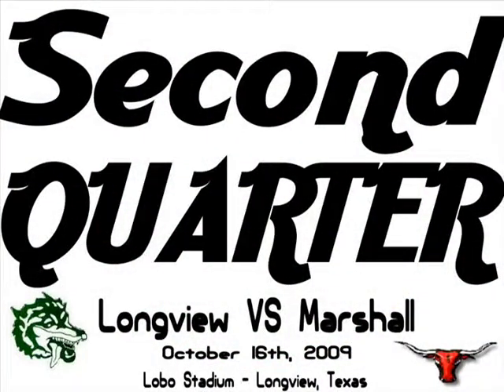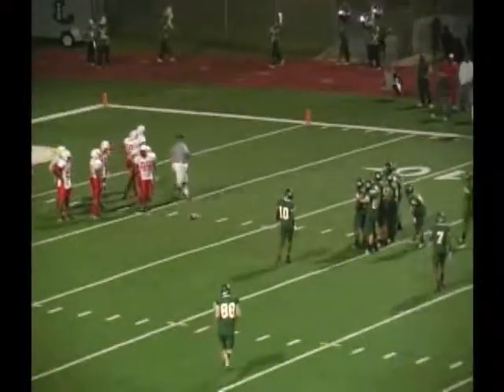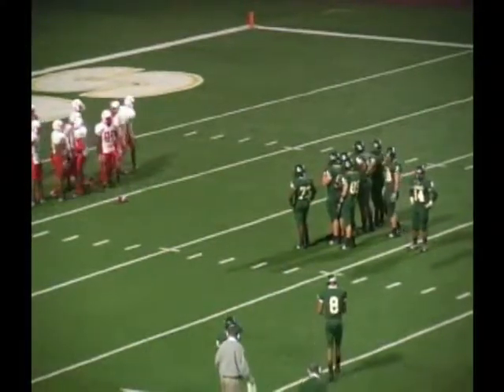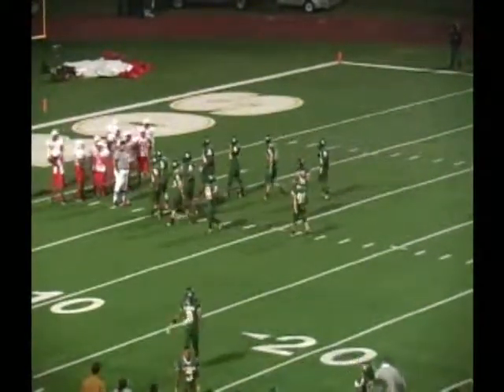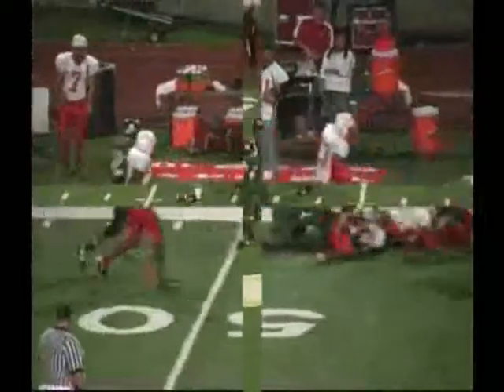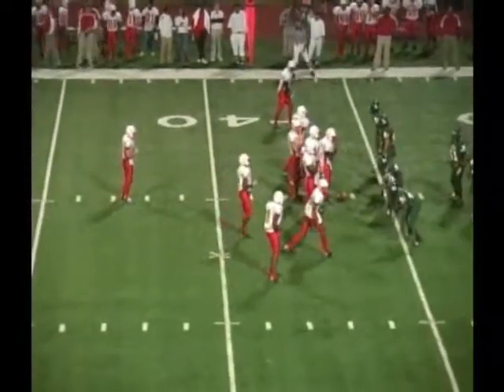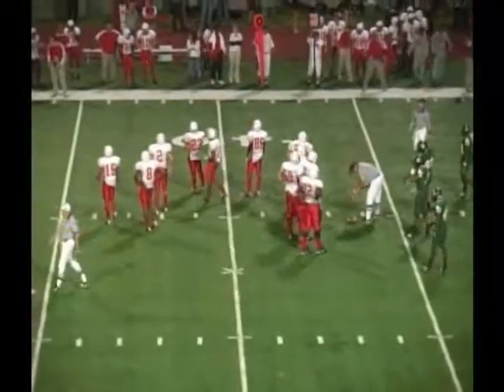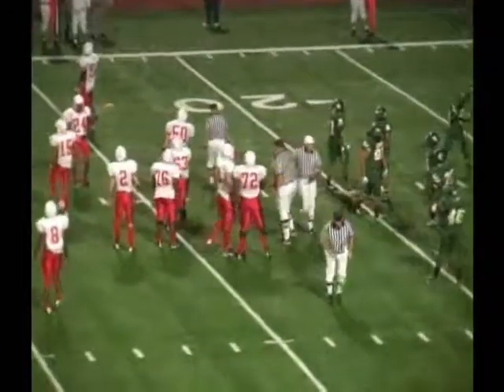99th Meeting: Longview vs Marshall, 2009, 2nd Quarter Part 3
It was No. 1 vs No. 2. The two undefeateds in District 13-4A were squaring off not just to decide who had the inside track for a District Championship, but it was a bragging rights war. The 2009 contest between Longview and Marshall marked the 100th year anniversary of the two rivals. A rivalry that rolls all the way back to their 0-0 tie at Brown Park in Marshall in the fall of 1909. With the 99th meeting being at Lobo Stadium, the district championship showdown took off. The last time Longview had been ranked so high in the polls with the Mavericks coming to Lobo Stadium was in 1998, where the Mavs pulled off the upset in double overtime to beat the Lobos 35-28.

This season, however, Longview was riding an 8 game winning streak over Marshall. And much like those previous 8 contests, turnovers were a huge factor in the game. To start the second half, the Mavericks hit off 5 straight turnovers and fell way behind to the Lobos, a deficit they wouldn't be able to overcome.

Longview knocks off Marshall, 47-30, for their 9th straight win against their arch rival. Longview also increased their home winning streak to 29 games and their consecutive district winning streak to 32.